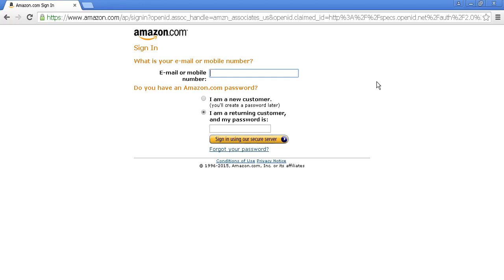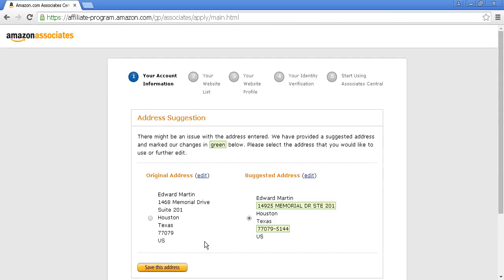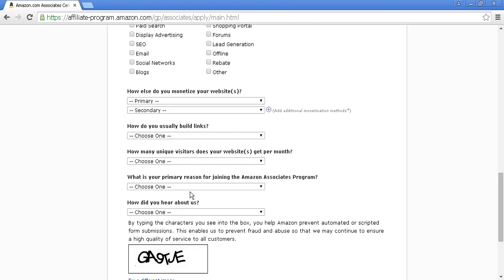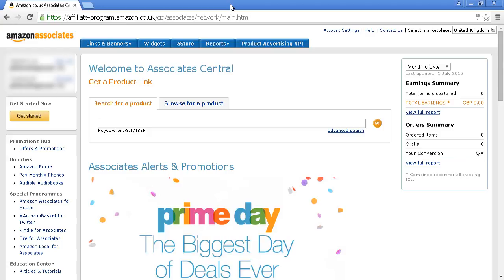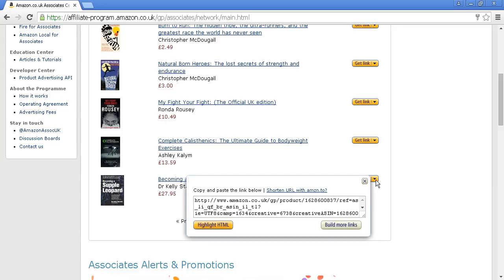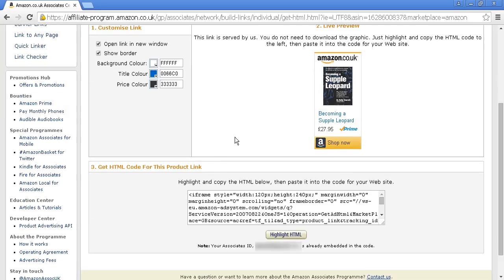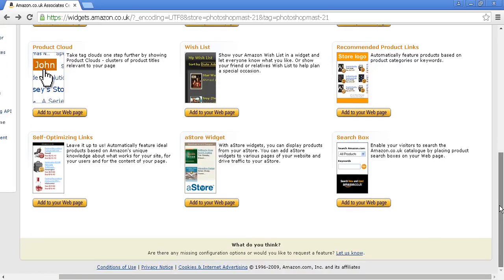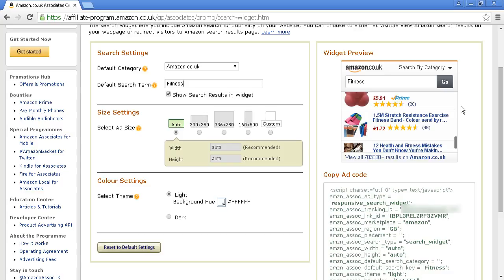Make Money Online With Affiliate Marketing Video 3. Easy Instructional Videos.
Make Money Online With Affiliate Marketing Video 3. Make money online as an affiliate will take you through the basics you need to know to make money with affiate sales on the internet.